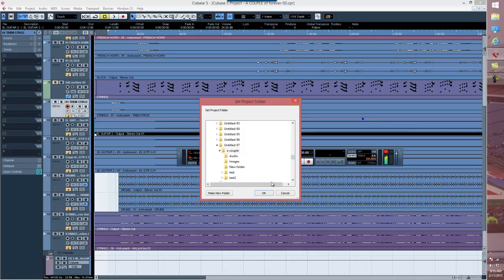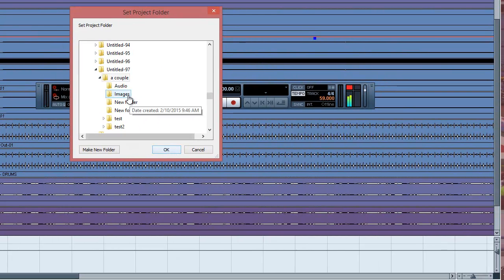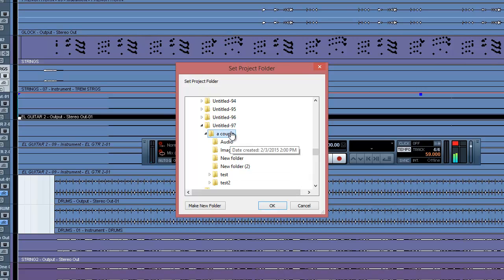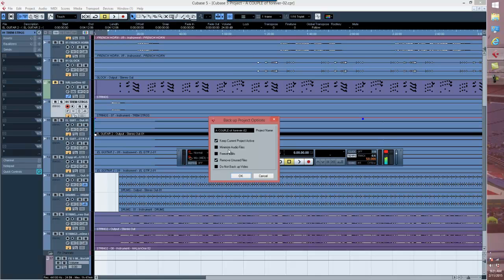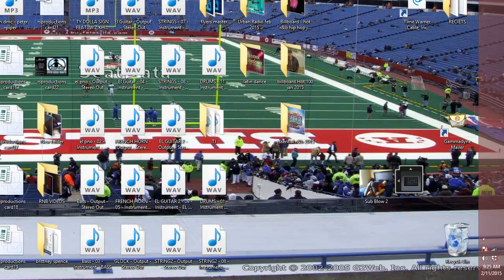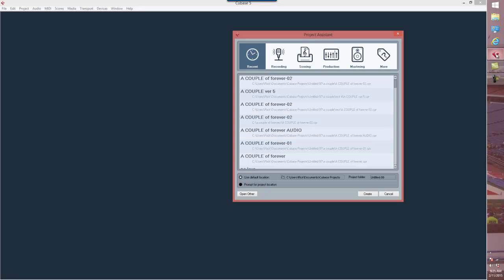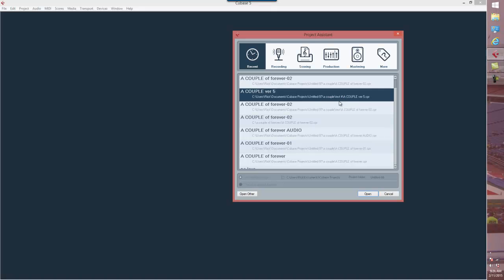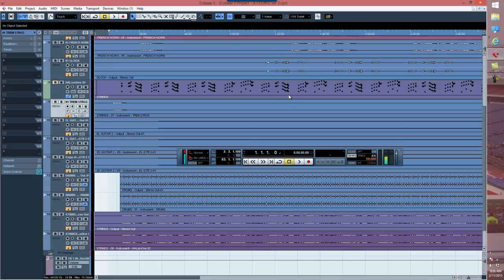Save Your Project in Cubase Tutorial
This video shows you the best way to backup your projects and save changes to plugins and levels. You will learn how to save the project without loosing important elements. This is a Cubase beginner lesson. The version used is Cubase 5.1 but most of the information is useful on higher versions of Cubase. The Cubase tutorial is just of several recorded in this channel. New videos will be released in 2019 using newer versions on the software. Our goal is to help you learn steinberg Cubase quickly. You were born to produce and Cubase is still the best place to learn how. It does not matter if you are using Cubase 6, Cubase 7, Cubase 8, Cubase 9, or Cubase 10, This is the best DAW for editing and audio recording music.